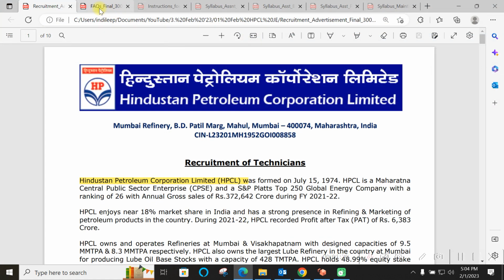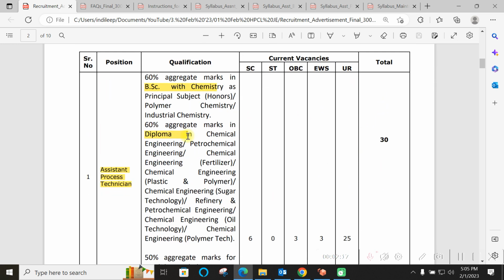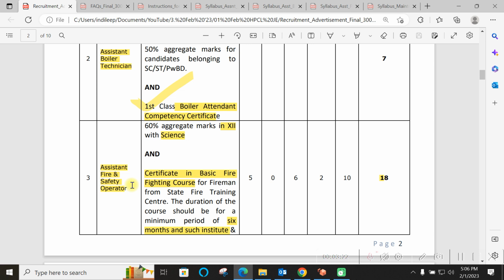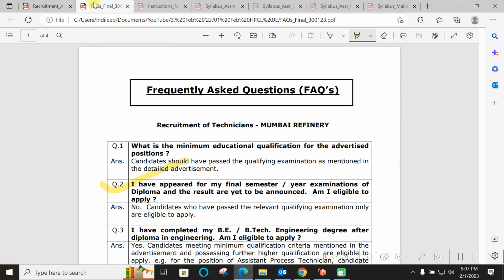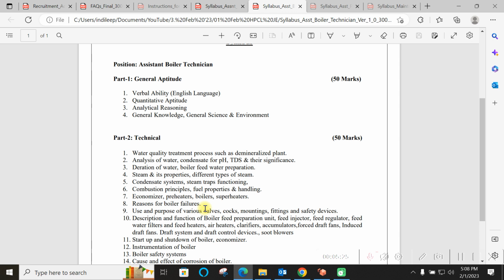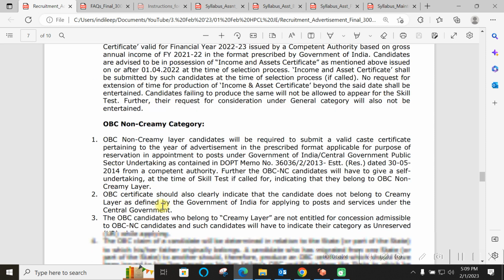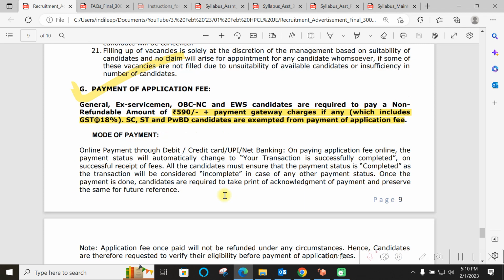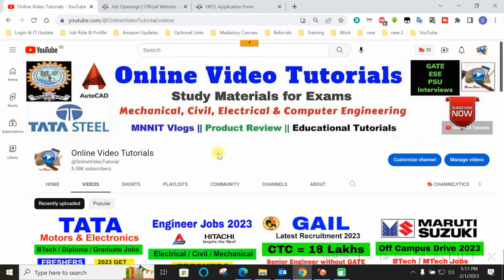HPCL New Recruitment 2023 | Diploma Jobs | ITI Jobs | Technician Vacancies | Latest Job Updates 2023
HPCL 2023 Recruitment | Technician Diploma Engineers & ITI Jobs | Latest Job Updates 2023 | 60 Vacancies in Hindustan Petroleum Corporation Limited | Permanent Job | Mumbai Refinery Apply | PSU Career Recruitment | Government Jobs 2023 | Govt Jobs in PSU | Hindustan Petroleum Corporation Limited Jobs 2023 | HPCL JE Recruitment 2023 | 2023 New Recruitment | Engineers Jobs

Hello Everyone and Welcome to this video by Online Video Tutorials. This video gives latest job updates for you. In this video job being discussed with its eligibility, fees and all details. Watch complete video for more details.

About Us : About Us : Online Video Tutorials YouTube Channel provides you Latest Job Updates from Private MNCs and Government Departments, PSU Jobs for Engineering Graduates, BTech, MTech, Diploma. Civil, Mechanical, Electrical, Electronics, CS, IT and various Engineering jobs are provided on daily basis at 7 PM.